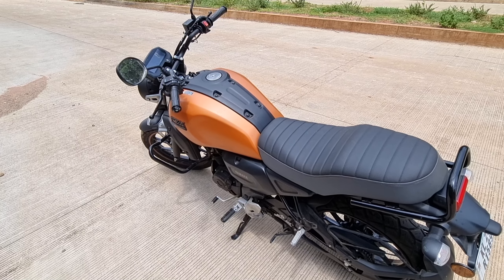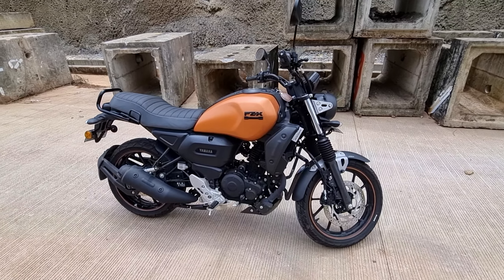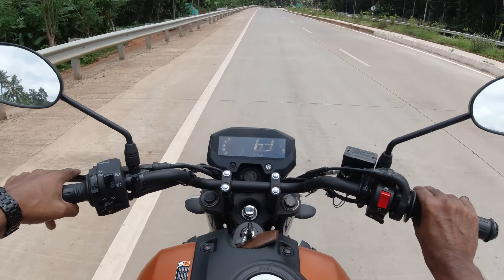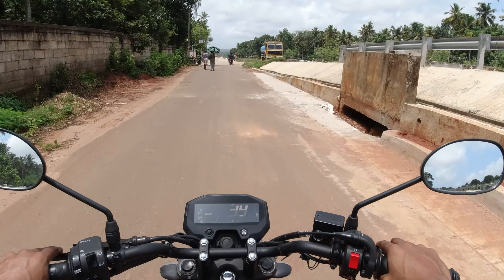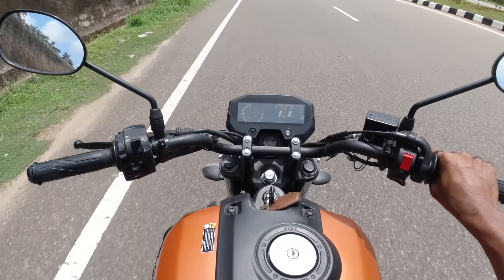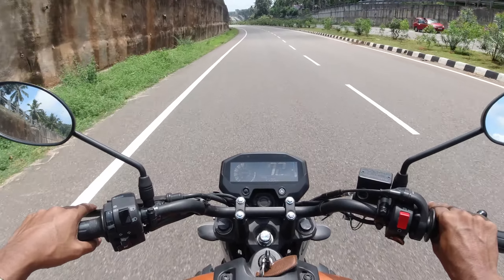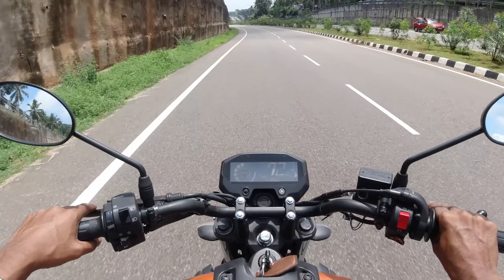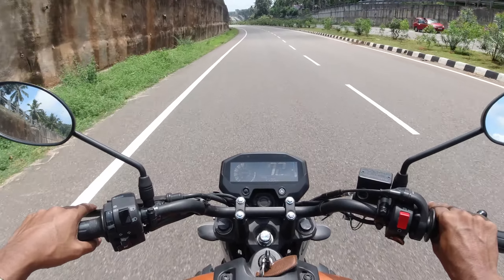Yamaha FZ X Ride Review | Fuel Economy, Handling - should you consider buying one?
In this video I share my ride review of the Yamaha FZ X motorcycle available in India.

While the engine and transmission are the same as on the original FZ, that’s where the similarity ends. While the FZ is a street sport motorcycle this is a metallic urban cruiser and the power delivery felt quite different. I was shocked that the FZ-X is just 4 kilograms heavier than its sibling. But it makes sense when you understand that the tank capacity has reduced from 13litres to 10litres and that almost everything except the metal body parts is the same. While riding the bike you will not feel the weight, but when you’re demanding all the horses to pounce like a wild cat; that’s when you feel underwhelmed given the fact that there is no satisfactory top end whatsoever. The bike can be pushed to 80, but beyond that.